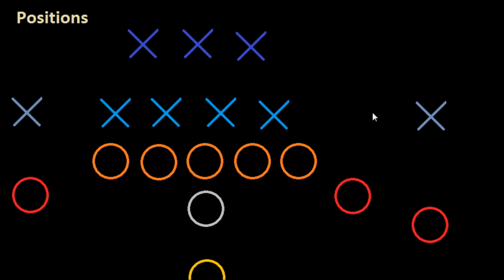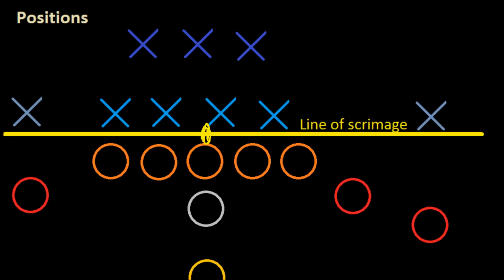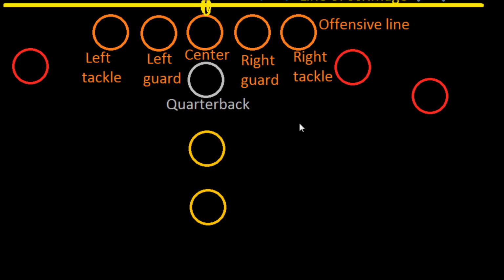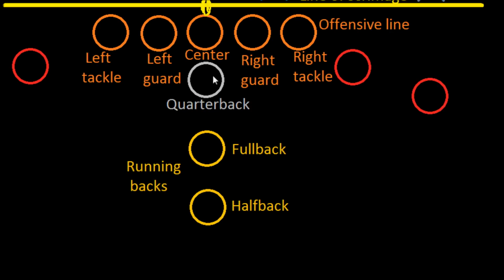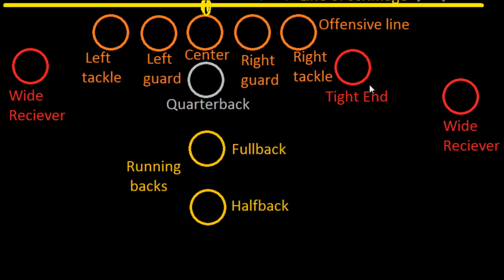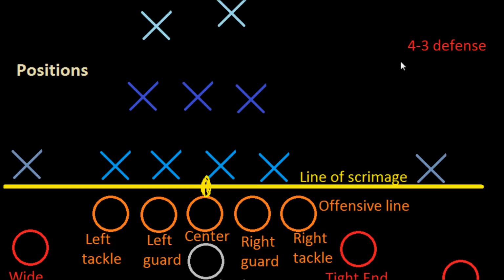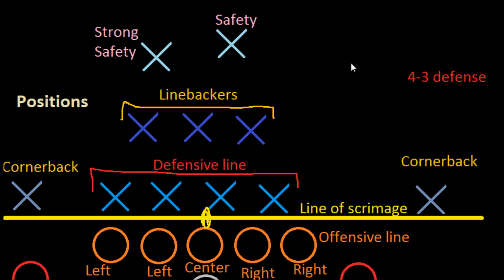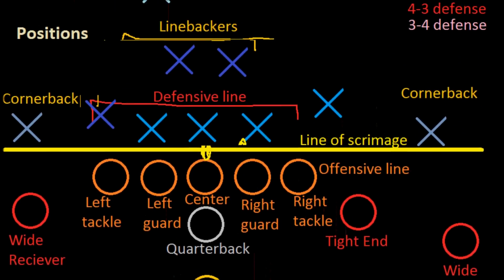American football introduction- The Rules of American Football explained -Sports N Funny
American football introduction-The Rules of American Football EXPLAINED-Sports N Funny   Ninh explains the Rules of NFL American Football. A beginner's explanation of American Football Rules.
Watch this short video tutorial guide on how to play NFL Gridiron Football by National Football League, NCAA and International rules.
Learn about touchdowns, interceptions, fumbles, penalties, offense, defense, downs, fouls and more!

1.American football introduction-The Rules of American Football EXPLAINED-Sports N Funny
2.The Rules of American Football - EXPLAINED! (NFL)
3.A Beginner's Guide to American Football | NFL
4.Introduction to (American) Football: The Field
5.A Guide To American Football

1.Worst Sports Injuries in History of martial arts,gym ,football,baseketball - Sports N Funny
2. worst sports accidents 2017- Sports N Funny